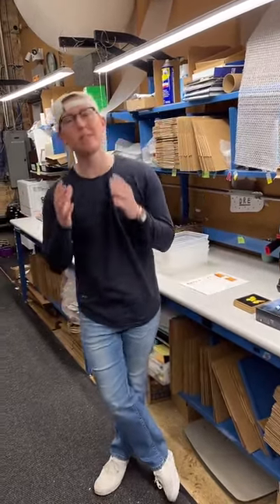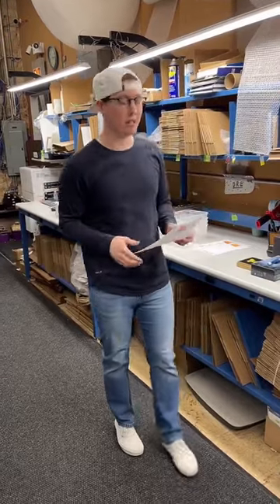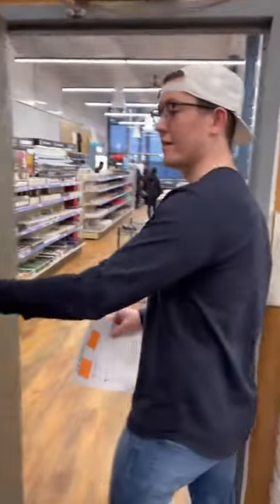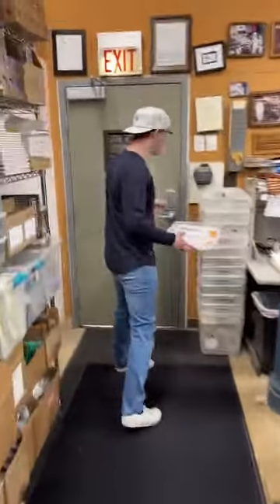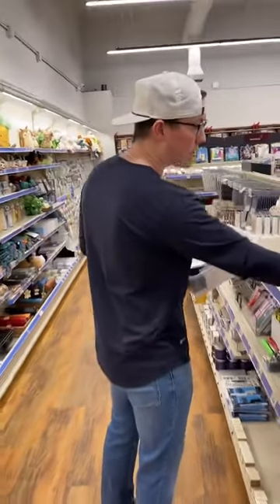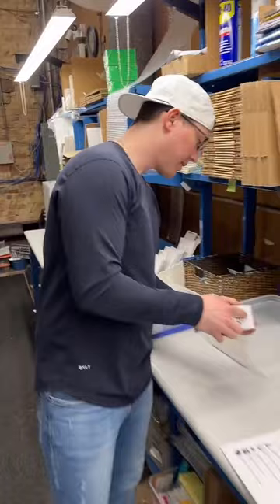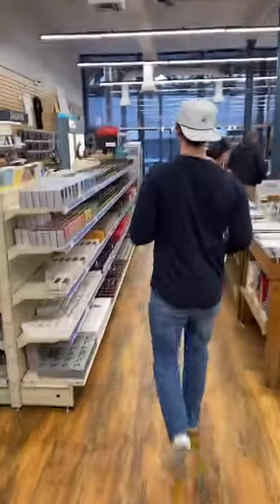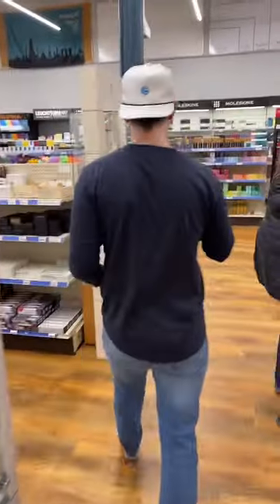Do You Ever Wonder What People Order From Stationery Shops?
Every Wednesday and Friday at 3pm CT, we go live on TikTok and pull your online orders.  To join the order queue, place an online order and leave an note at the checkout screen asking to be pulled on TikTok.

PEACE!
-Brendan

*The Toyo Tool Box is made of steel, not aluminum.  Sorry for the confusion!